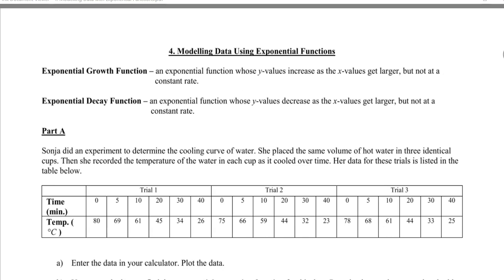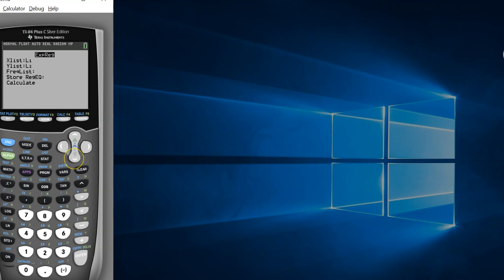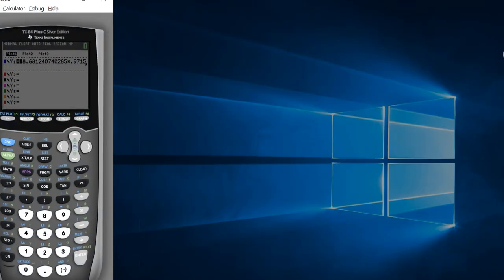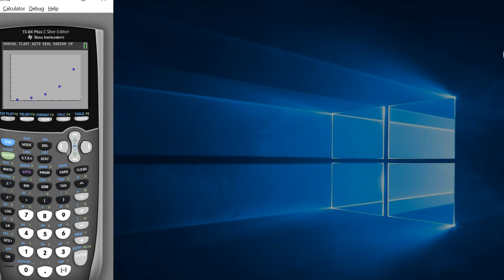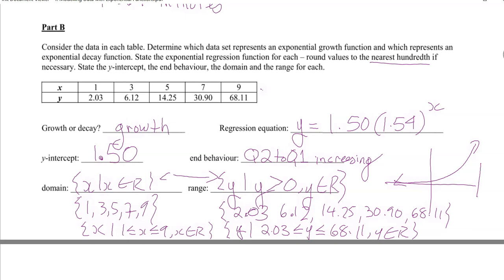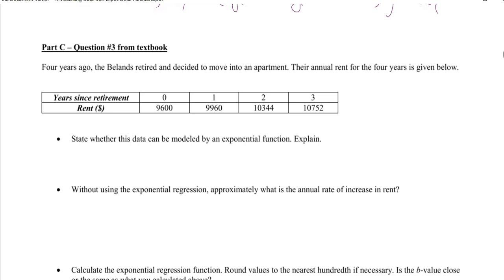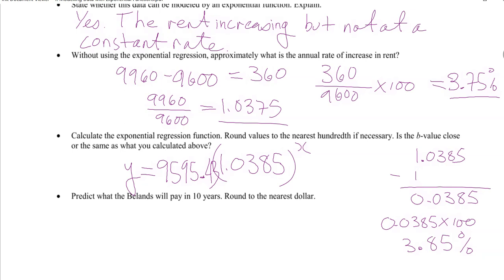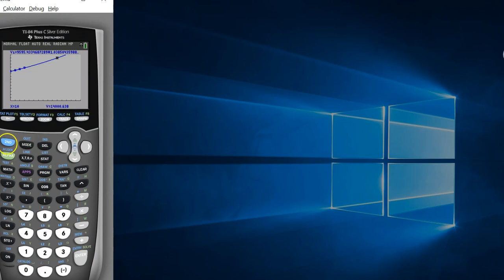4 Modelling Data Using Exponential Functions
HWW Math 30-2 Fall 2020 Modelling Data Using Exponential Functions